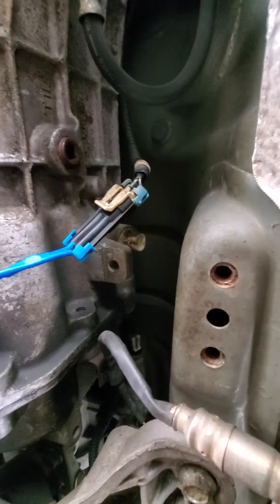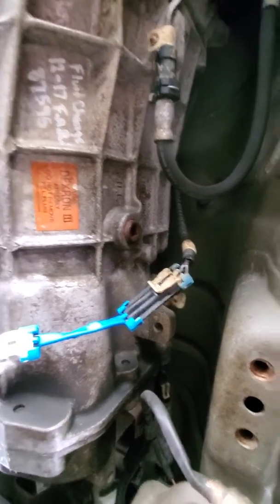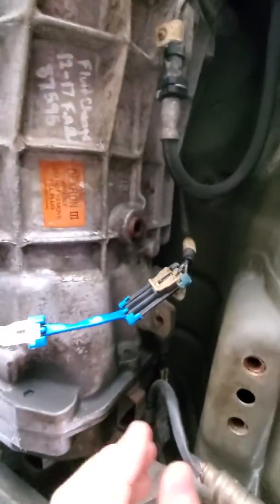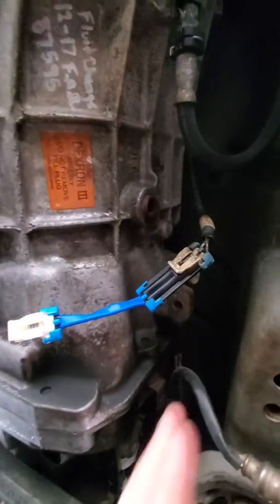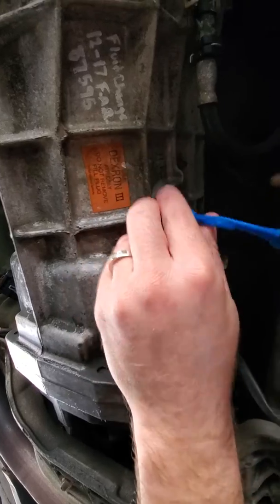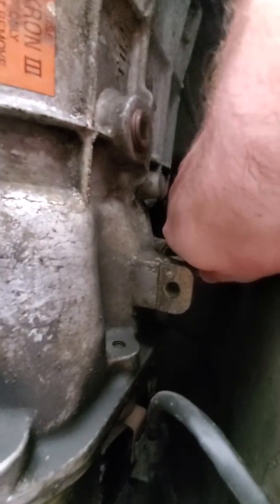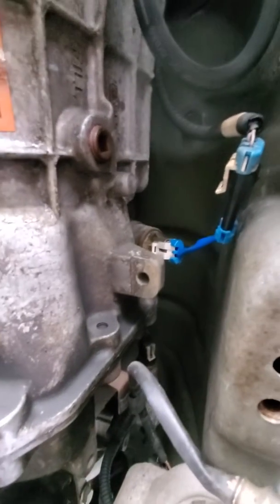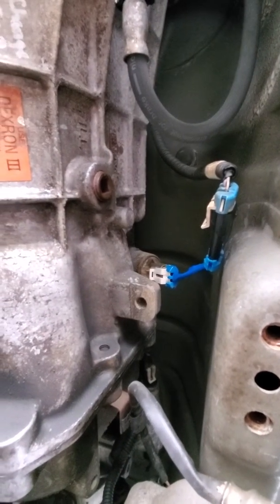CAGS ( Skip shift ) eliminator for the GTO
I said it was a 5 foot cable.  Obviously I meant 5 inches.